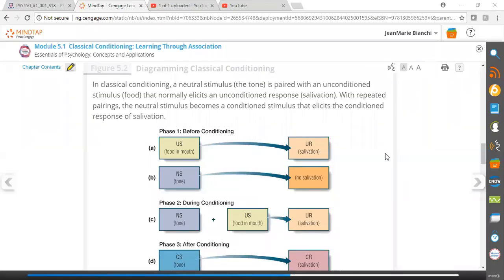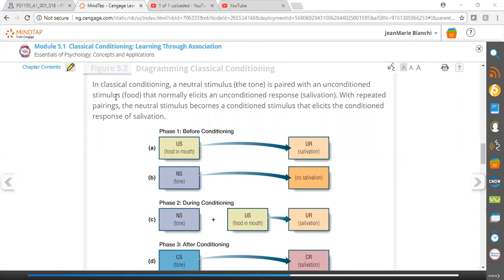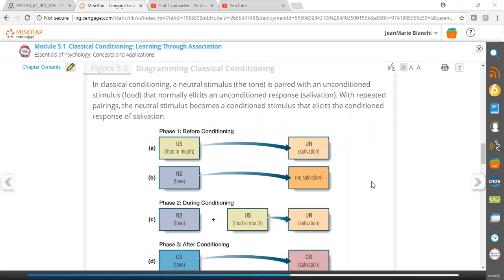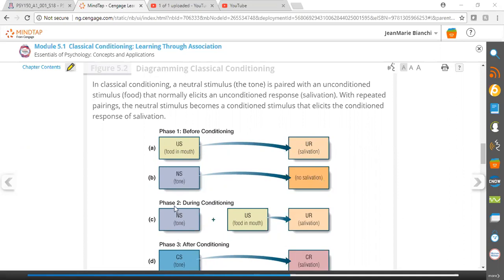Walkthrough of CC